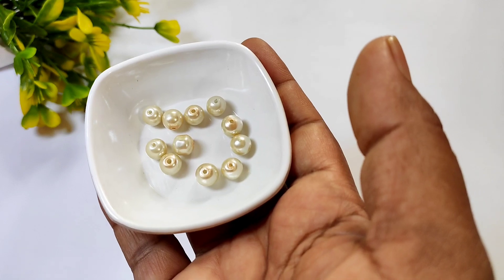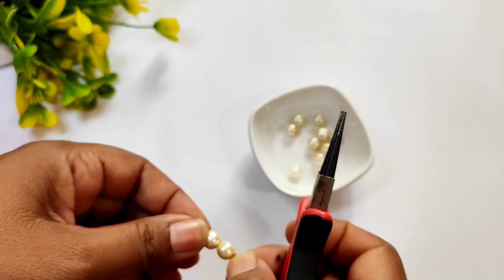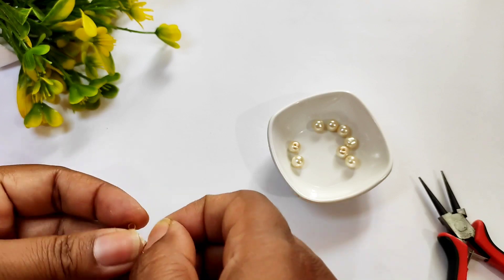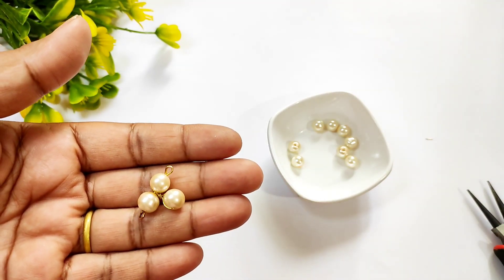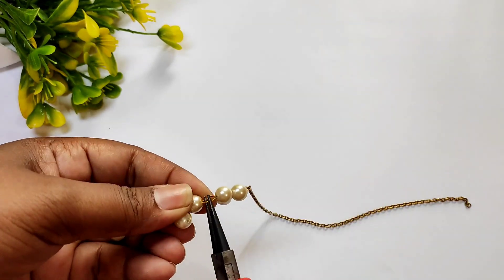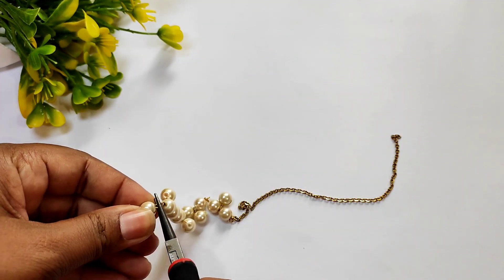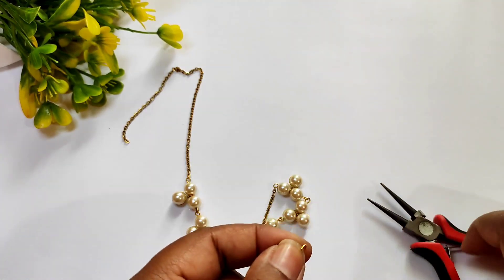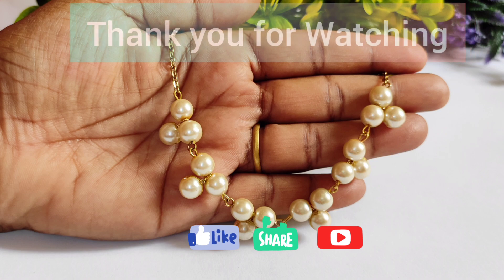Simple Pearl Beads Necklace//Diy Necklace Making at home//Jewellery Making Tutorial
In this video, I have explained the easy steps to making pearl beads necklaces at home.